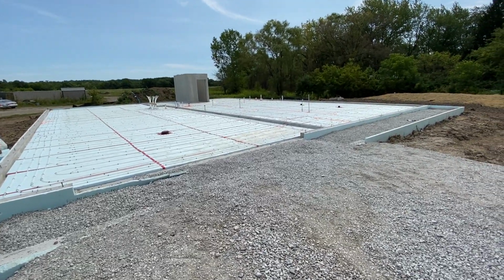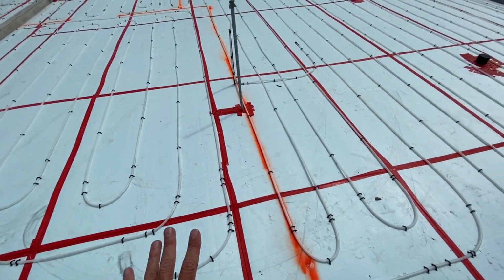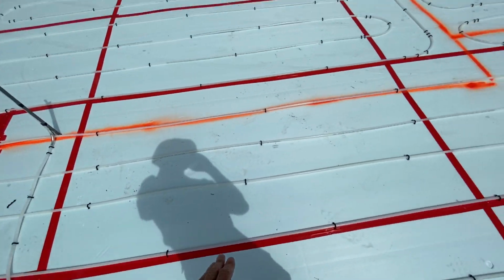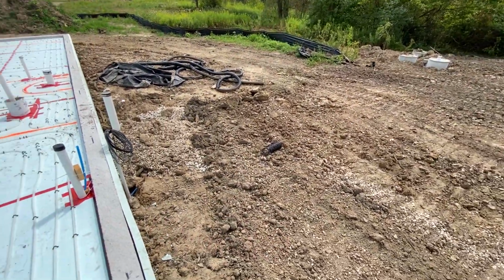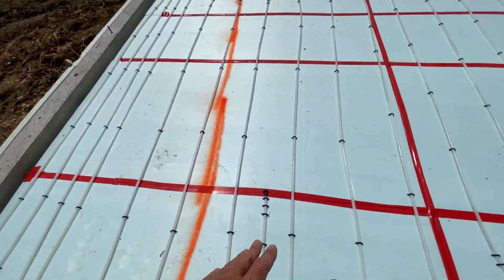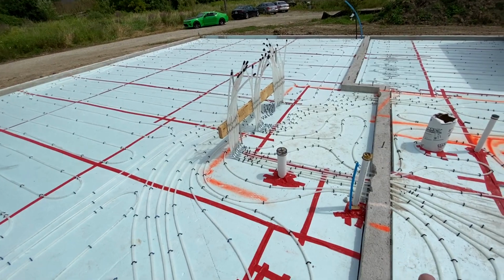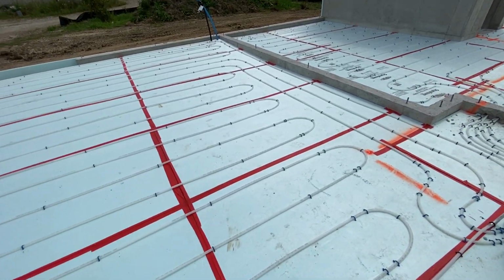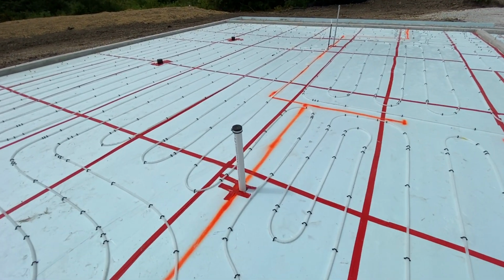Day 45 in floor heating and general review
Day 45. The PEX-A tubing installed for radiant floor heating. Floor to be poured next week. Enjoy the tour.